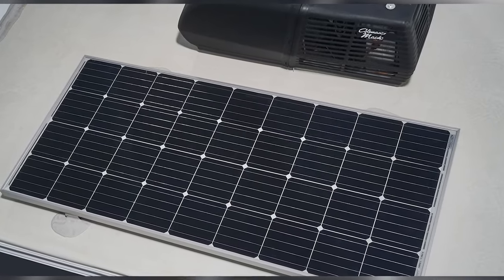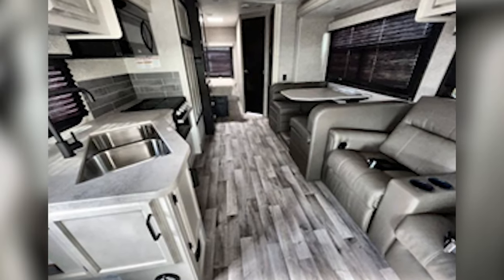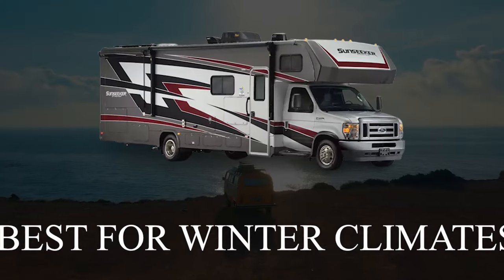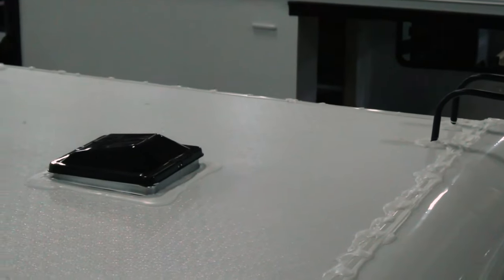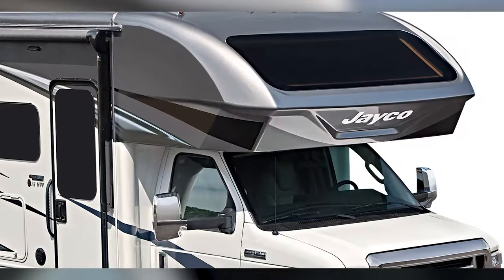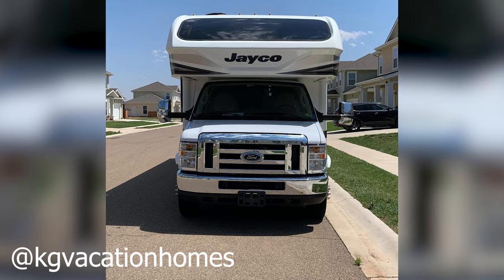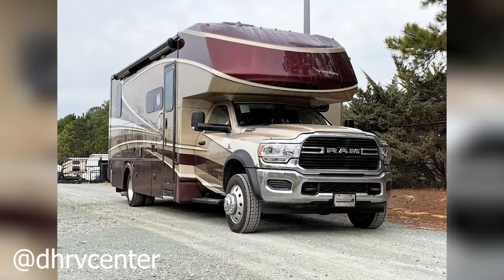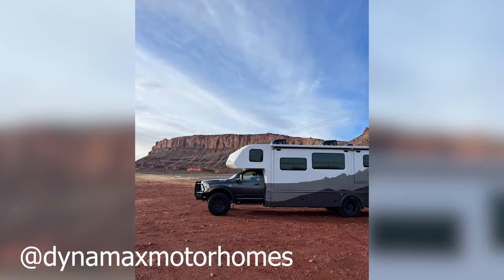6 Amazing Class C RVs For Winter | ⛄ Don't Let RV Season Stop!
We'll look at 6 of our absolute favorite RVs for winter traveling so the RV season never has to stop!

👉 Chapters:
00:00 Intro
00:47 Best For Big Families: Jayco Redhawk 26XD
02:38 Best For Long Journeys: Forest River Forester LE
04:34 Best For Heavy Winter: Forest River Sunseeker 2500TS
05:50 Best Luxury Option: Jayco Greyhawk Prestige Edition
07:19 Best For Smaller Groups: Winnebago Minnie Winnie
08:45 Best For Icy Roads: Dynamax Isata 5
10:14 Conclusion

We respect the copyright interests of all the individual footage owners in these videos and don't claim to own the original clips.